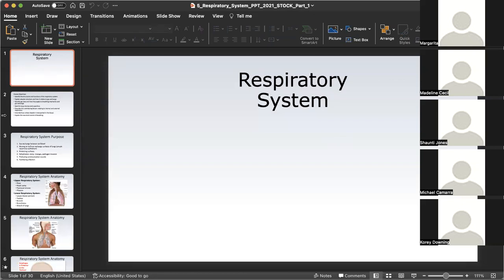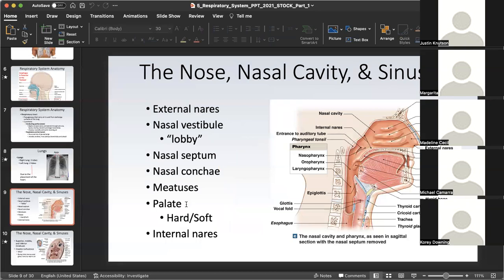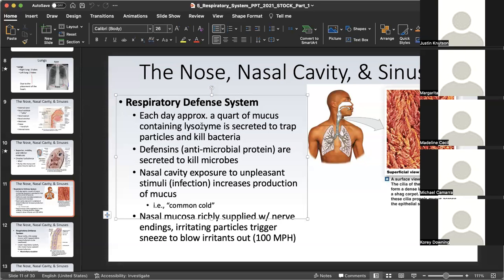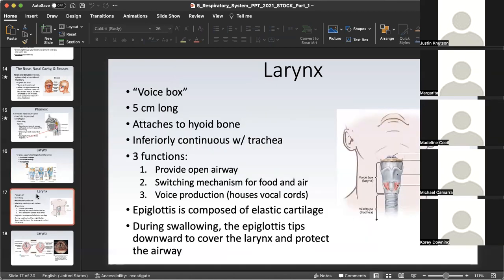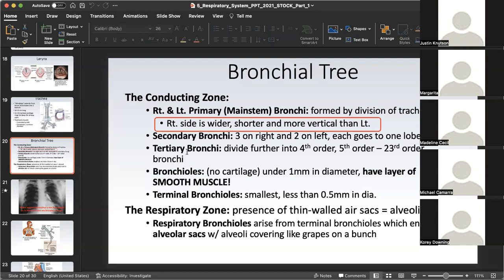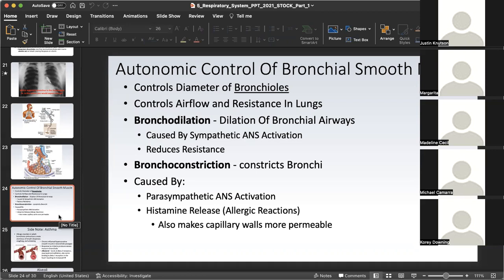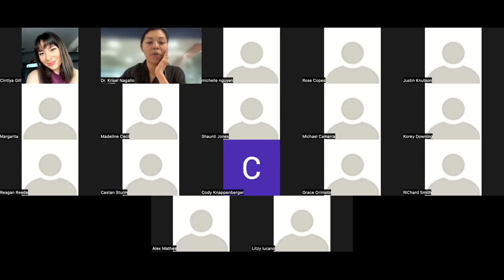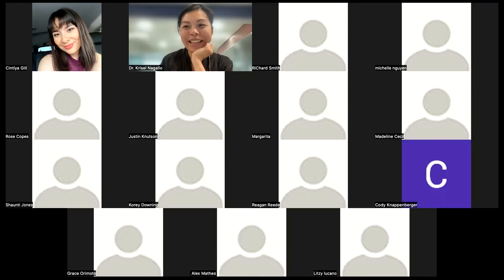Anatomy & Physiology: Respiratory System-Part 1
This is a recording of class on March 4. Credit is given to GCU for the slides used in this video.